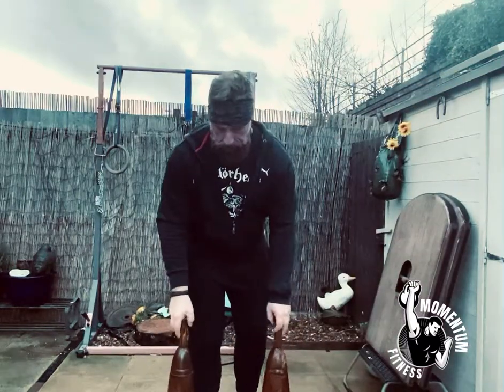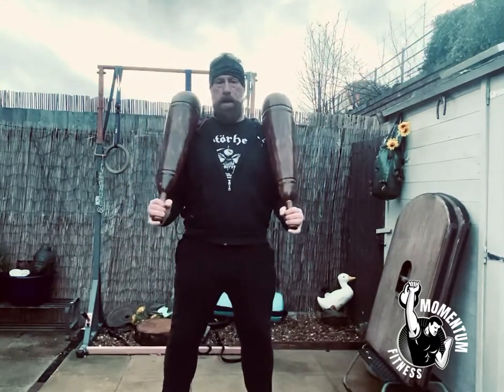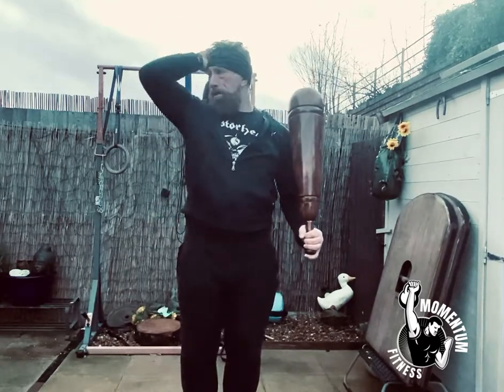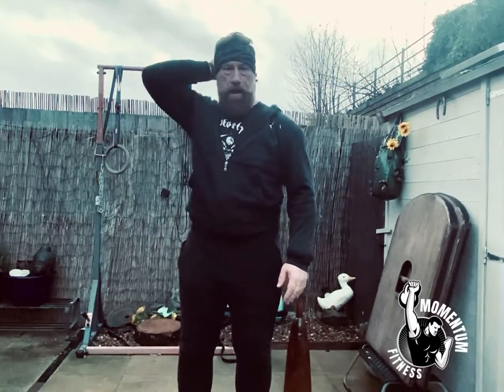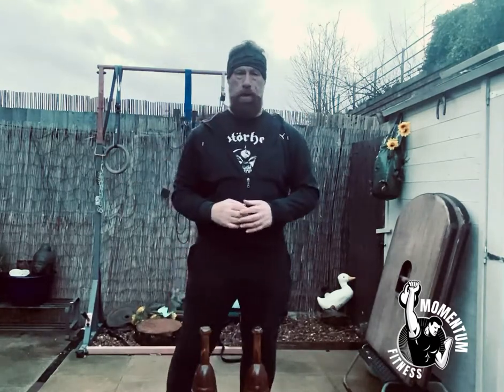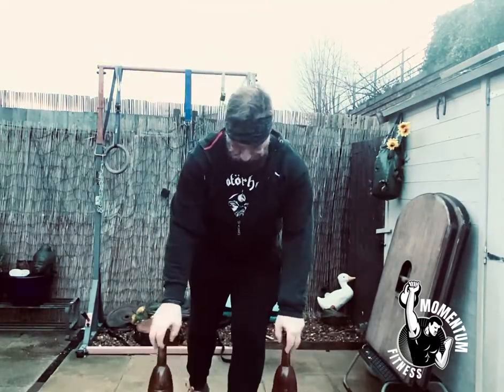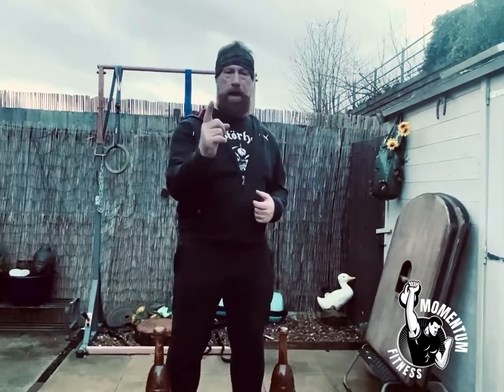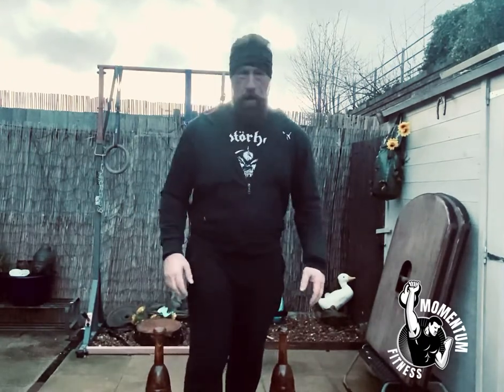Persian Yoga Meel Swinging 4 count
In this video I go over Positioning of the Meel and also ones body positioning, correct grip and how to begin to actually Swing the Meels to a 4 count.

Watching people swinging clubs on YouTube I see so many people not able to position the club or their body into the correct positions. I was trained by Kashi Azad the founder of Persian Yoga and I believe I'm one of a very few students to have certified under him in the UK.

As a martial artist I specialised in Aikiken Akijutsu and Aikido at Dan grade for many years. This led me to my love of Club Training including Meels, Indian Clubs, Clubbells and Mace. Its an amazing system for rehab or as just a stand alone training system.

Persian Yoga consist of seven disciplines one of which is the Meel.

N